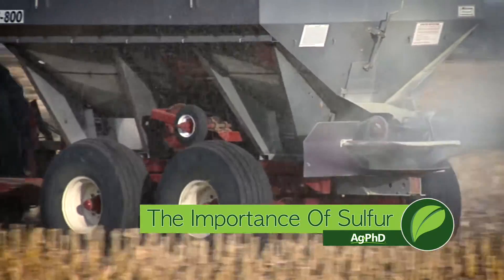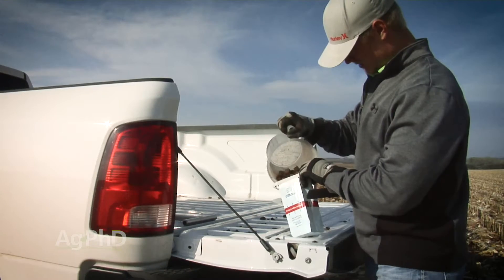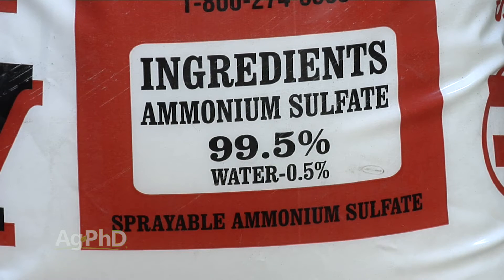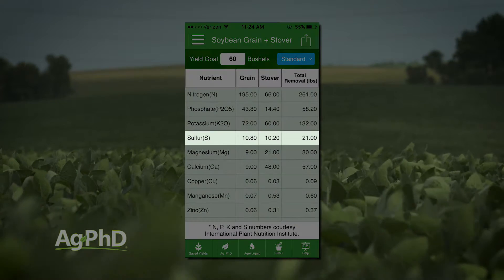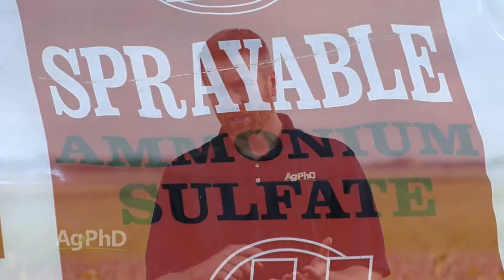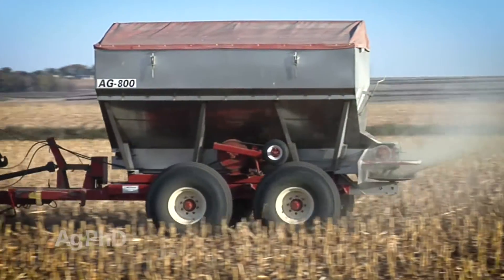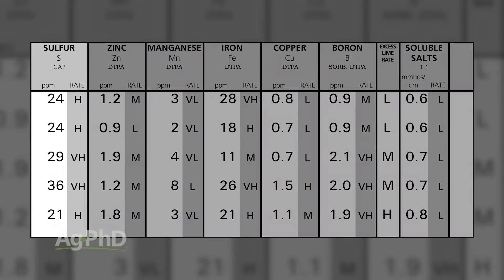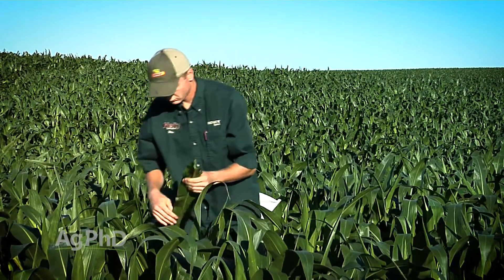Sulfur #967 (Air Date 10-16-16)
In this segment, the Hefty brothers talk about the importance of having good sulfur levels available for your crop.